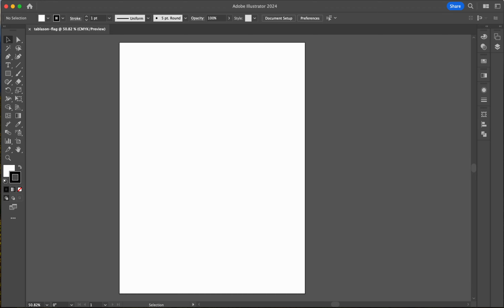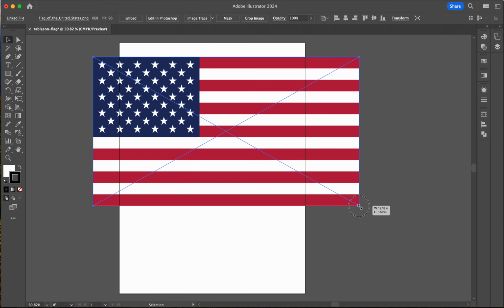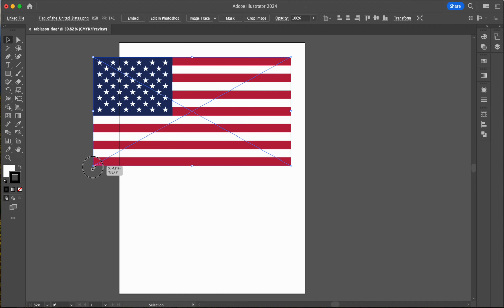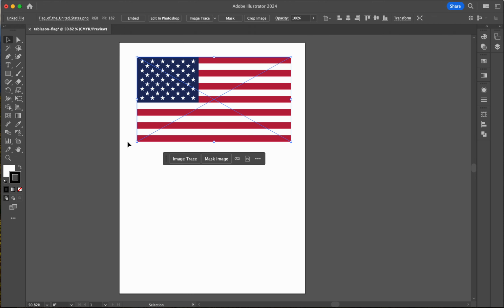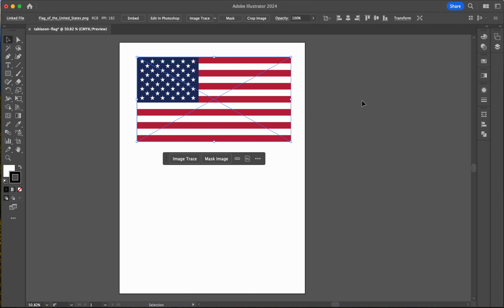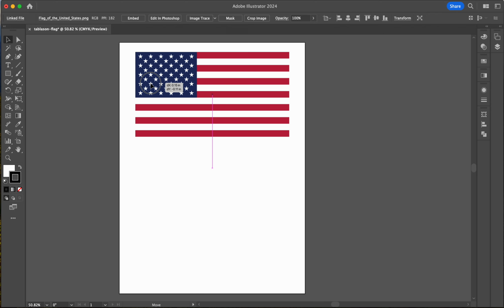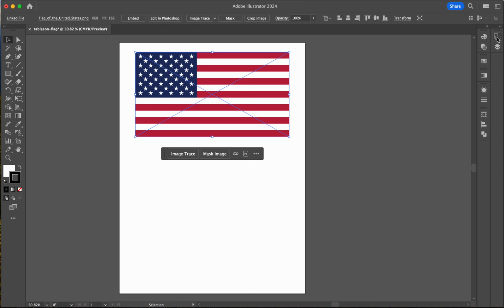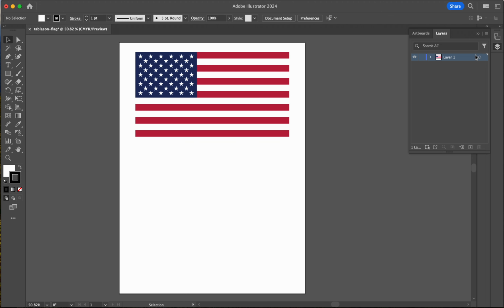Opening a Reference in AI